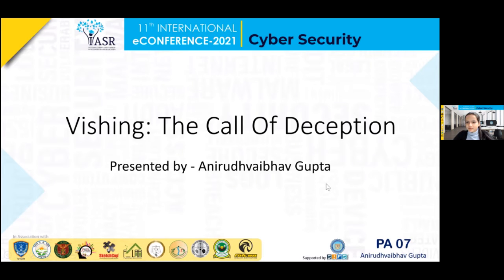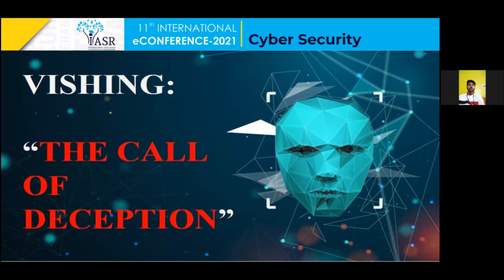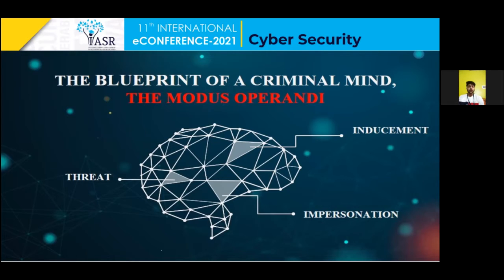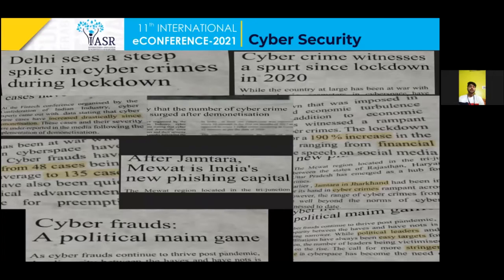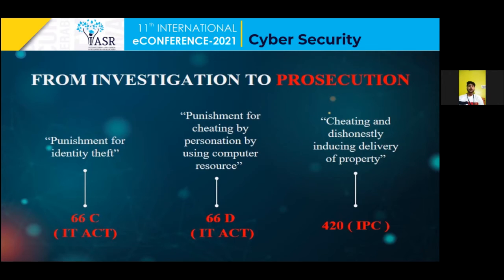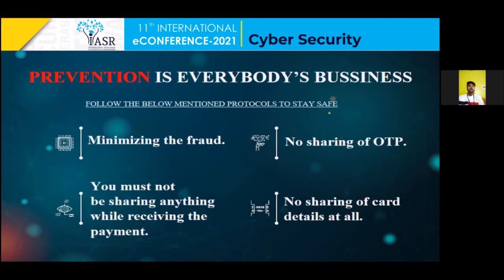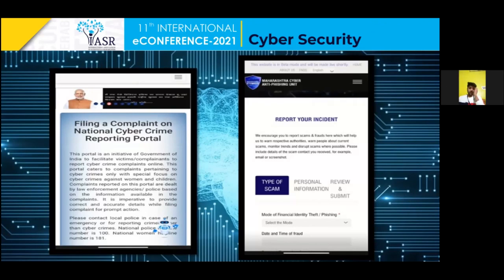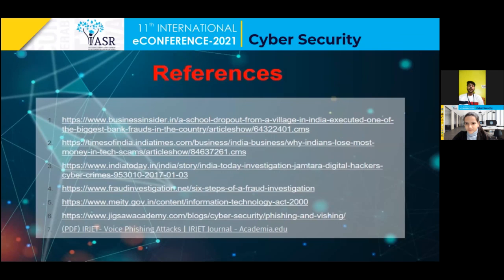Vishing: The Call of Deception | Paper 7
This paper by Anirudhvaibhav Gupta gives brief information about the term voice phishing what exactly it is, describes the modus operandi that is used by these fraudsters nowadays. Voice Phishing is also known as vishing is a type of cyber fraud in which a fraudster uses social engineering techniques to steal the personal and sensitive information of a person over telephone
lines. Vishing frequently involves a criminal who masquerades as a trusted institution, company, bank official, or government agency.